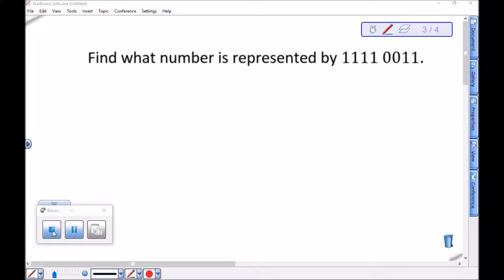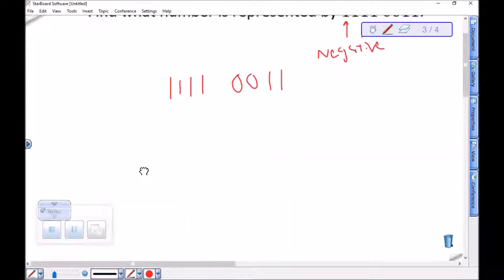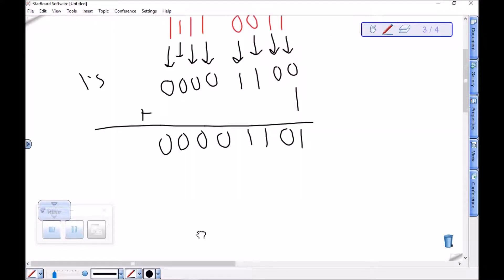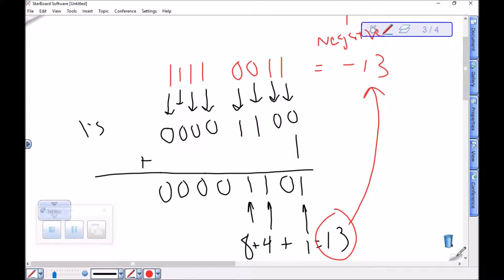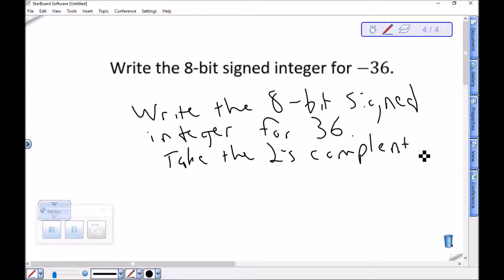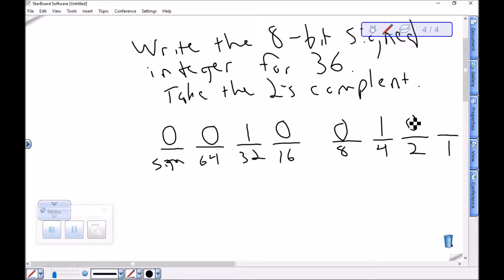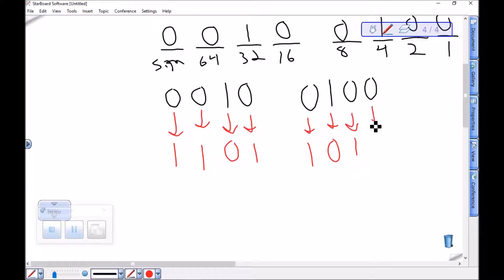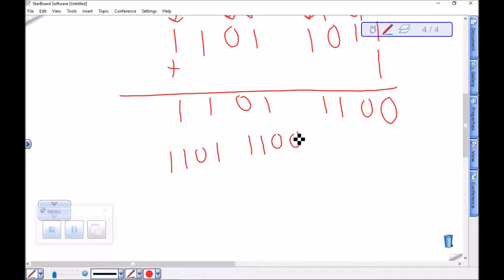Expressing Negative 8 bit Signed Integers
Recognizing what value a negative 8-bit integer is representing.  Writing the binary expression of a negative 8-bit integer.